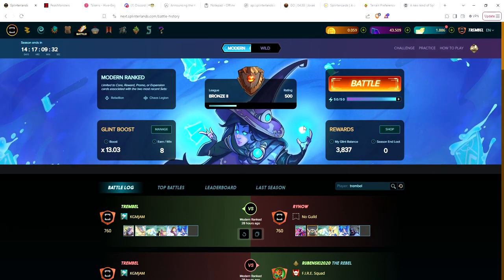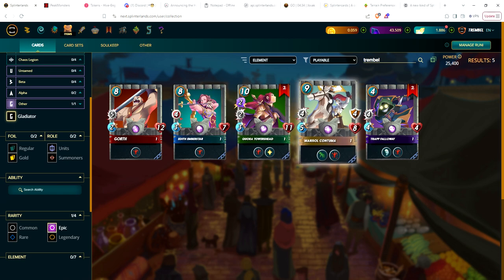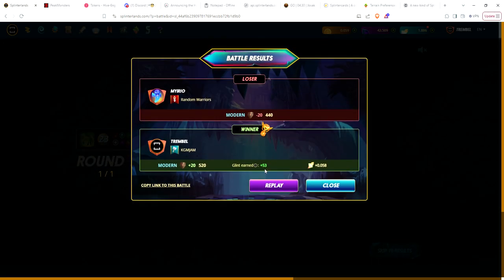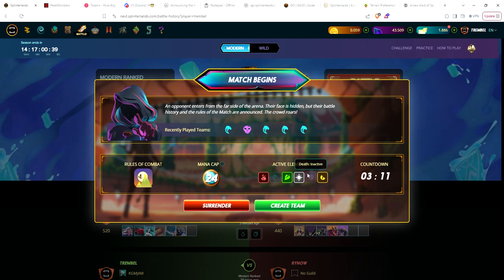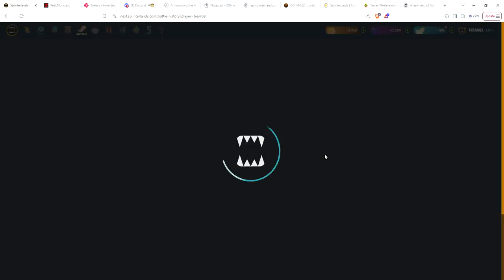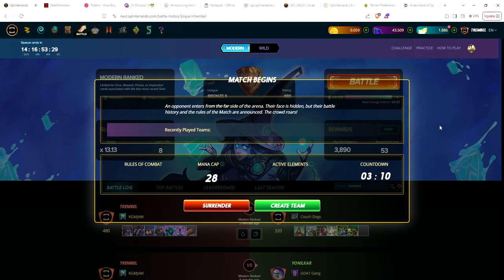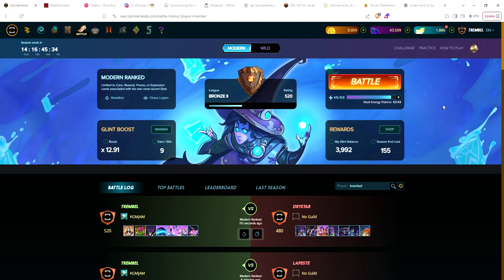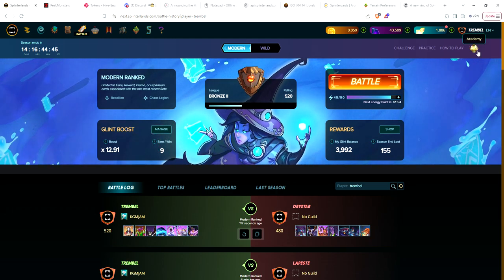Splinterlands Ranked battle play with some new soulbounds! Magic or Tragic?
Playing a few matches on my 3rd account. Using some new soulbound cards to test them out. I am impressed with a couple of them!